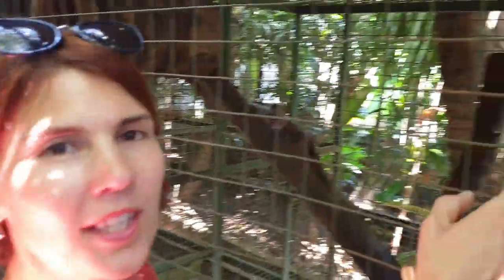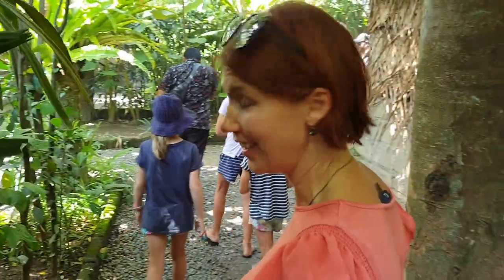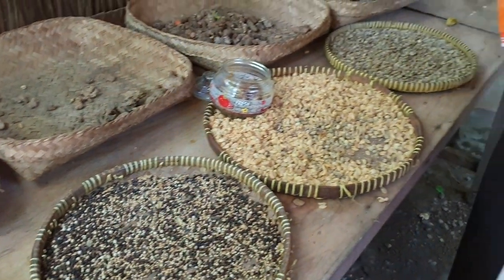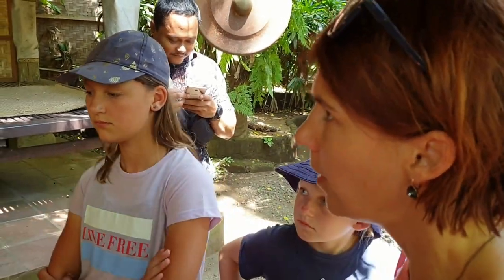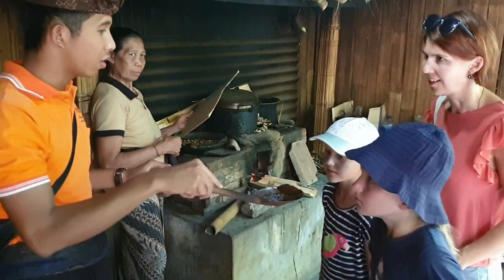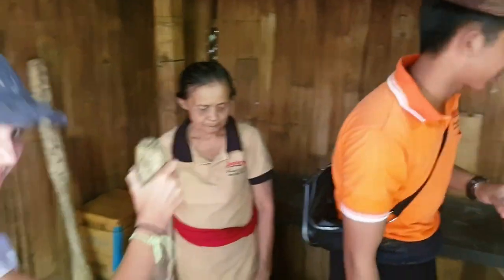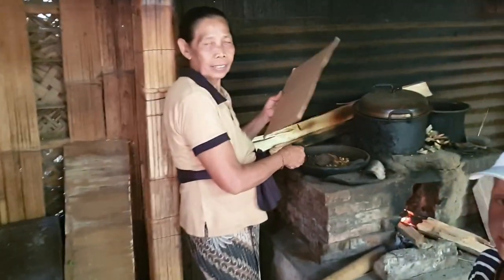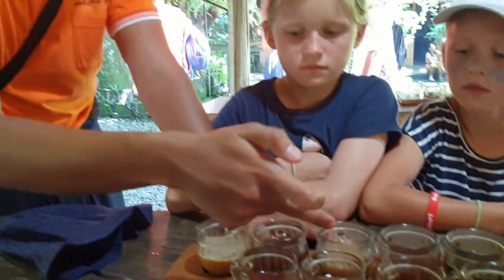Luwak 'REAL CRAP' Coffee! | Live Free Kiwi's Travel Vlog | Bali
Live Free Kiwi's stop off to try some LUWAK coffee on the way to Ubud, Bali. A luwak is an animal, a bit like a mongoose. Luwak coffee is Arabica coffee fruit that the Luwak have eaten, digested, and then pooped out! They roast the beans that they recover from the poop. hence 'Real Crap Coffee''!

MmmmMmmmm! :)